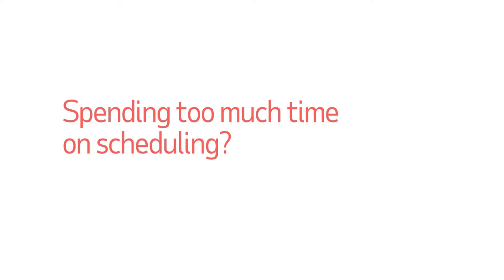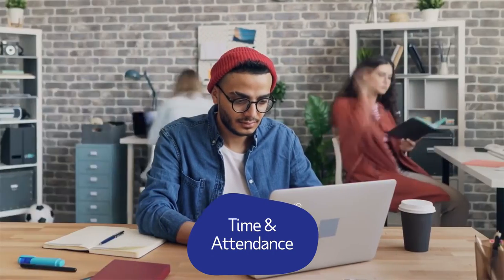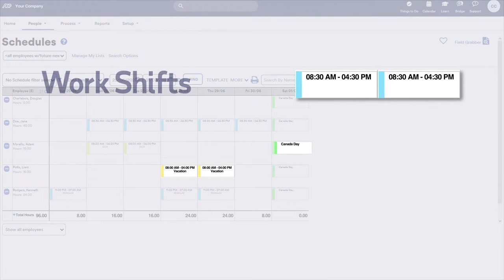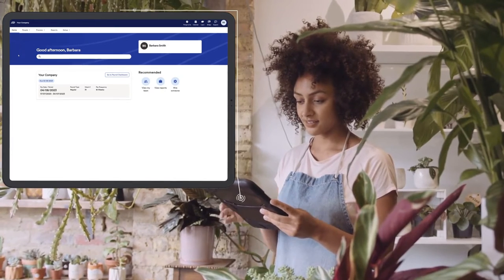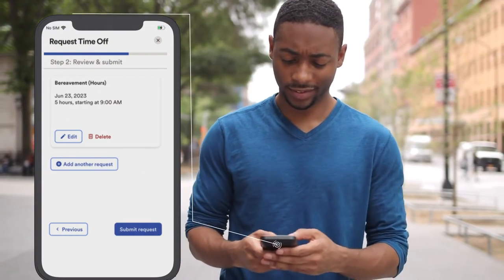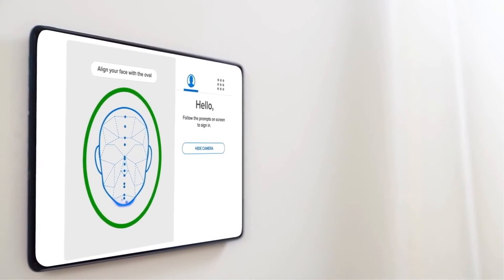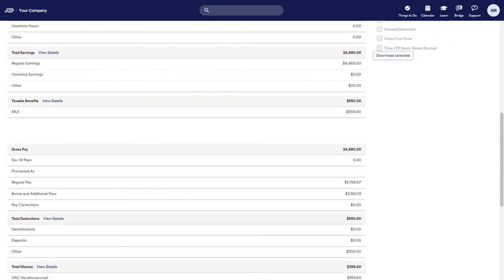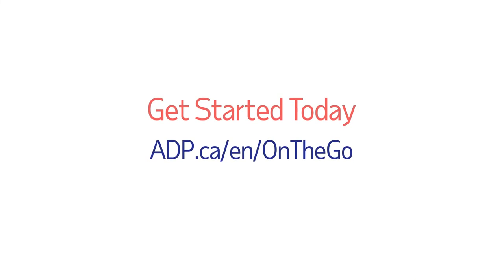ADP Workforce Now On the Go® - Time and Attendance System Overview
ADP Workforce Now On the Go lets you run payroll and manage time and attendance from one solution. This helps you save time and focus on growing your business. Watch this video to see how efficient managing time and attendance is through our solution.